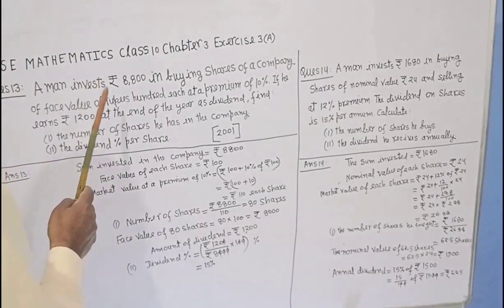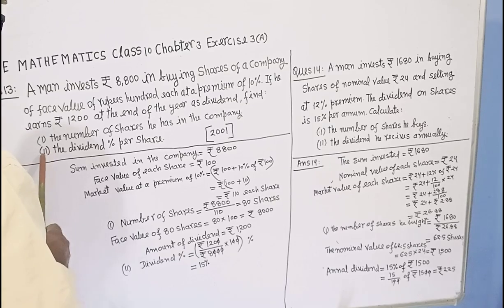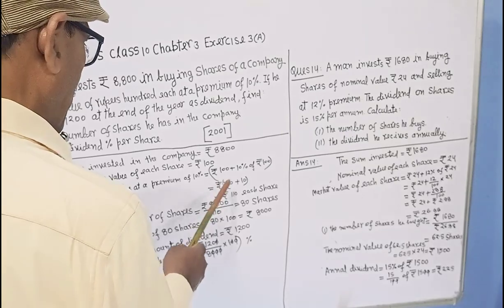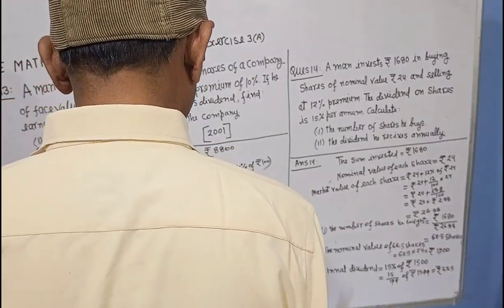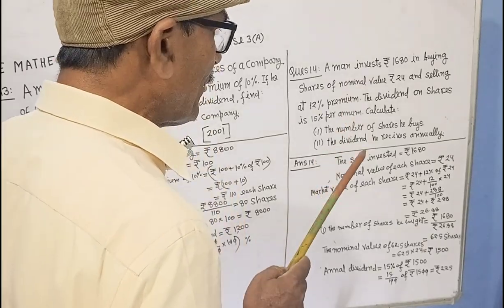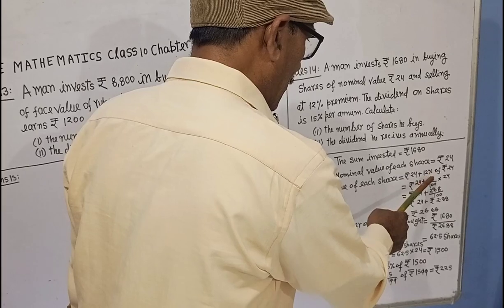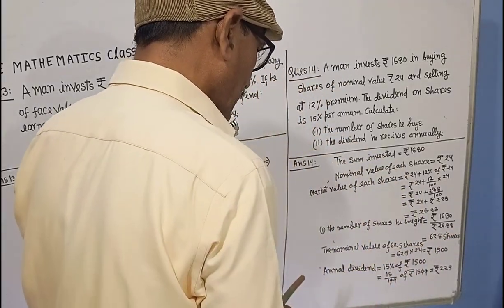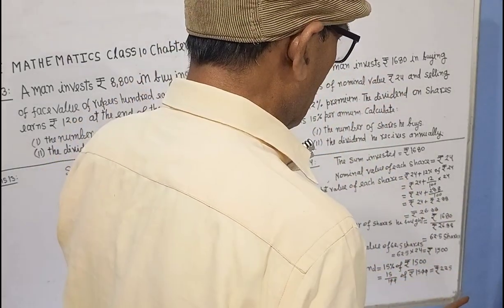19 April 2026 ICSE Mathematics Class 10 Chapter 3 Exercise 3 (A)